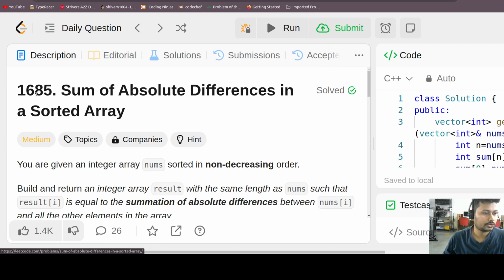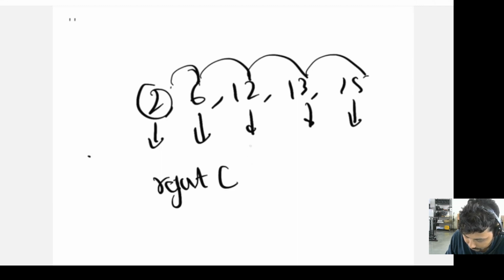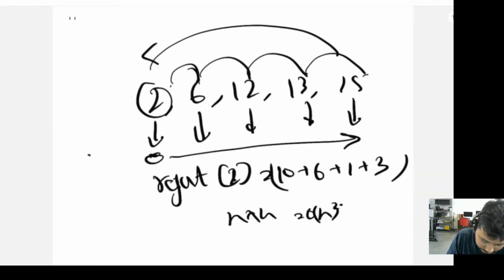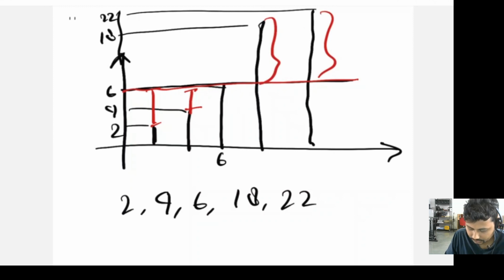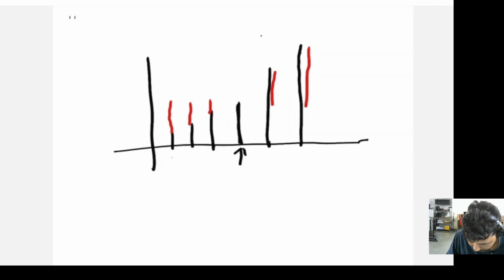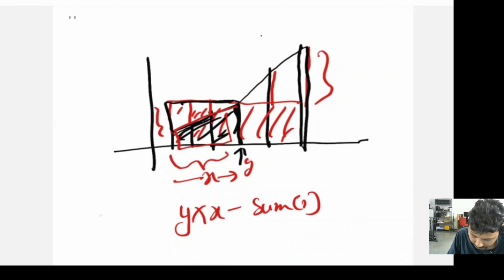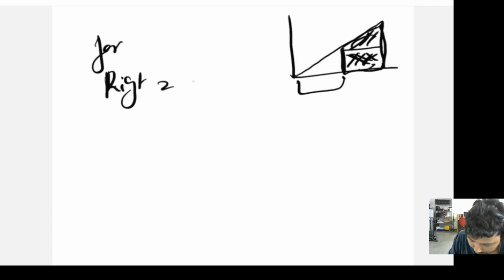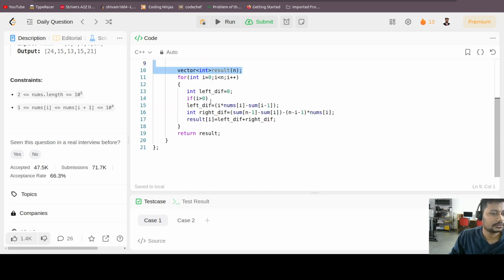1685. Sum of Absolute Differences in a Sorted Array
1685. Sum of Absolute Differences in a Sorted Array |leetcode